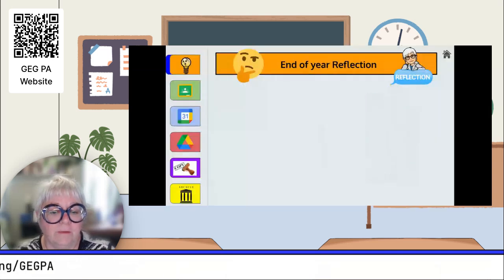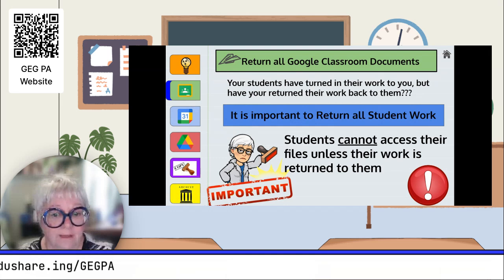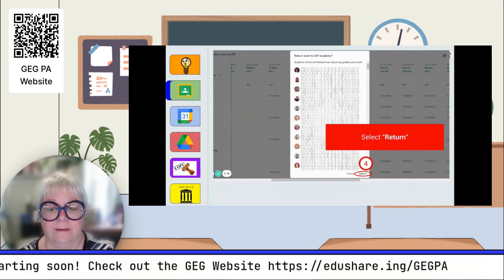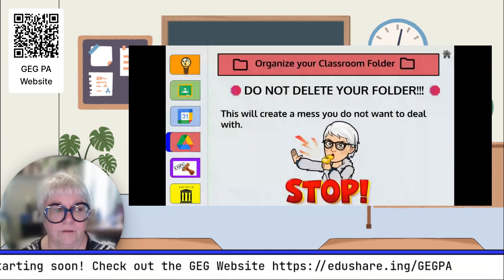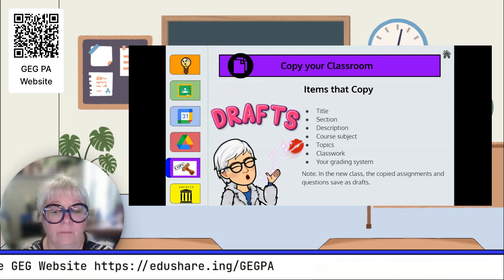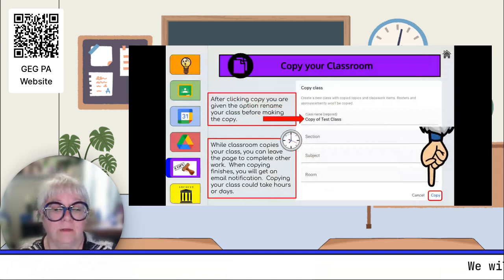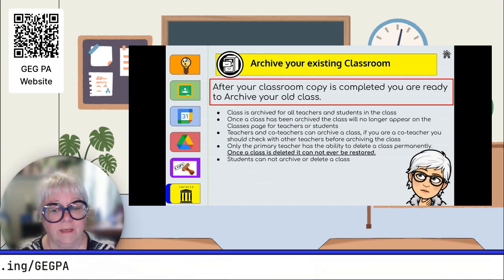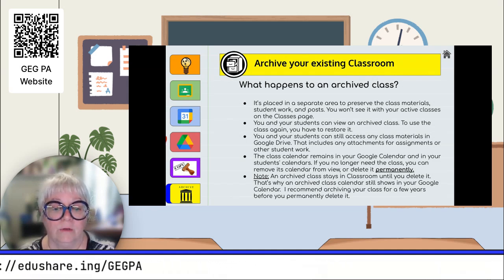GEG PA Google Classroom End of the Year Cleanup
(Live starts at 5:33) Hey K-12 teachers! Is your Google Classroom feeling a little cluttered as the school year wraps up? Dive into this essential GEG Pennsylvania webinar with Technology Training Specialist Judy Keller as she guides you through a seamless end-of-year Google Classroom cleanup!

In this comprehensive tutorial, you'll learn practical strategies to organize your digital classroom and prepare for a fresh start next year. We'll cover crucial steps like returning all student assignments so students can access their files, effectively hiding or deleting your classroom calendar, and best practices for organizing your Google Classroom folders. Judy will also walk you through how to copy your existing classroom for future use, explaining exactly which elements transfer over, and the process of archiving your old classes. Discover what happens to archived classes and why it's a good idea to archive before permanently deleting.

Streamline your digital workspace and gain valuable insights to make your next academic year even more efficient! Don't miss out on these valuable tips to master your Google Classroom management.